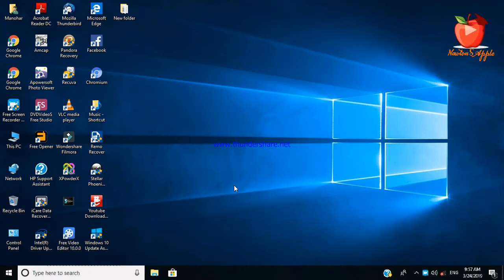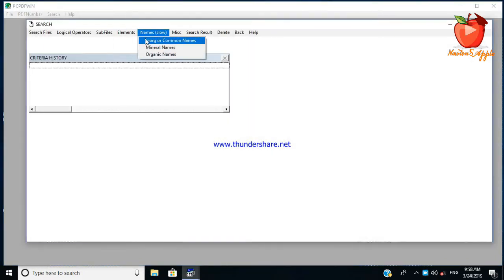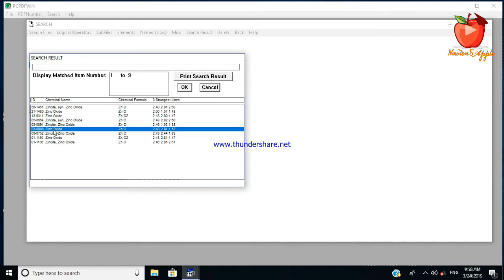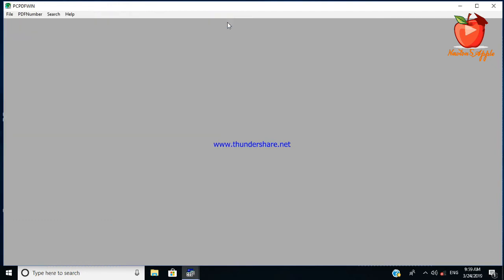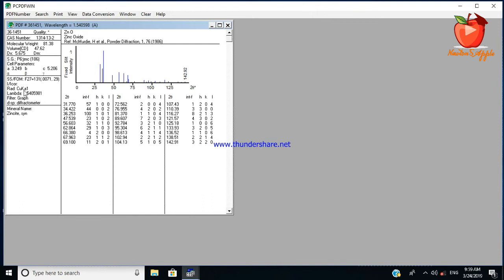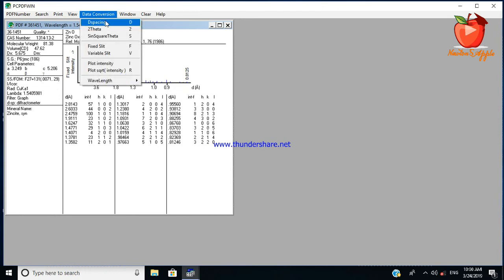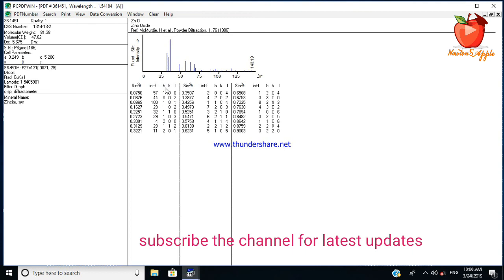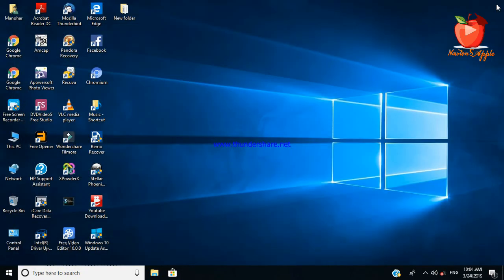PCPDFWIN software for xrd matching of JCPDS ICDD data